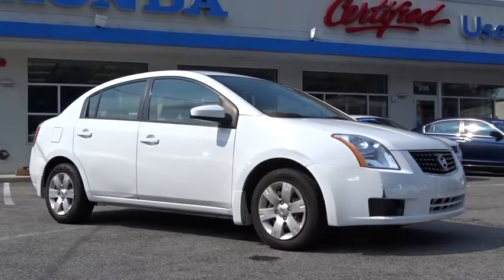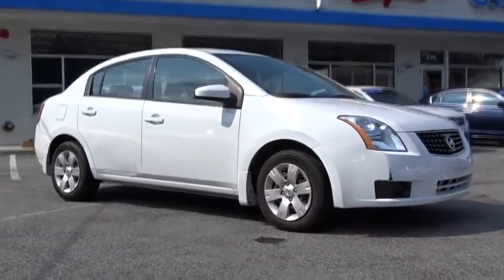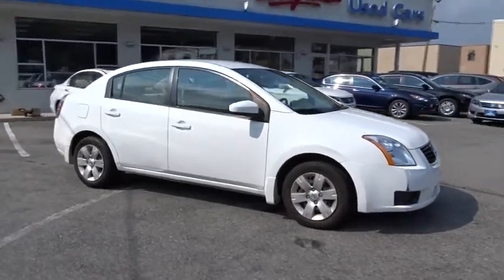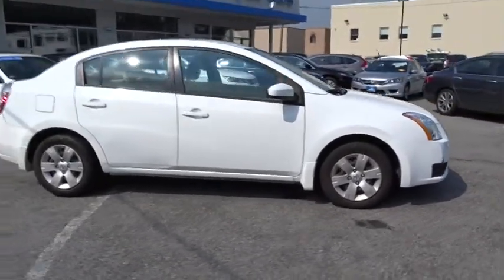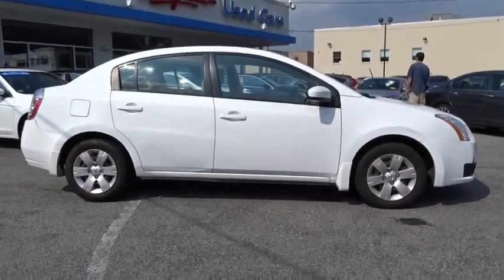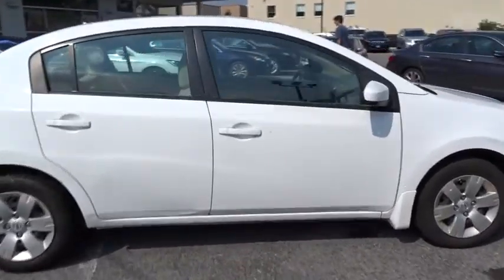2008 Nissan Sentra White Plains, New Rochelle, Westchester, Scarsdale, Greenwich, NY U20063T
2008 Nissan Sentra
White Plains Honda: Servicing White Plains, New York near  New Rochelle, Westchester, Scarsdale, and Greenwich, NY.

CVT with Xtronic. Success starts with White Plains Honda! Why pay more for less?! **No Games**No Gimmick** The price you see is the price you pay at White Plains Honda. No other dealership will treat you like family the way we do here, we've got an excellent customer satisfaction rating.**FREE***: Maintenance Routine Oil Change For 12 months!* Nissan has outdone itself with this gorgeous 2008 Nissan Sentra. It just doesn't get any better for this amount of cash! J.D. Power and Associates gave the 2008 Sentra 4 out of 5 Power Circles for Overall Initial Quality Design. When you're looking for a vehicle for the whole family, you can't go wrong with this Sentra. Mom will love the dependability, dad will love the performance, and before long the teenager in the family will be begging for the keys too. Certified vehicles includes 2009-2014 Honda's with less than 80k miles. DUE TO OUR HIGH INVENTORY TURNOVER, IT MAY BE POSSIBLE THAT A LISTED VEHICLE MAY BE SOLD. IF SO, WE WILL PRESENT YOU WITH SIMILAR VEHICLES AT A SIMILAR PRICE.  To find the best value, we do the research before you do. We strive to provide you with the best value on every vehicle. Family operated since 1929, our success is due to being a highly customer centric dealership, attending to your every need. Maintenance. *Oil changes as recommended by manufacturer, must purchase vehicle at Internet price.